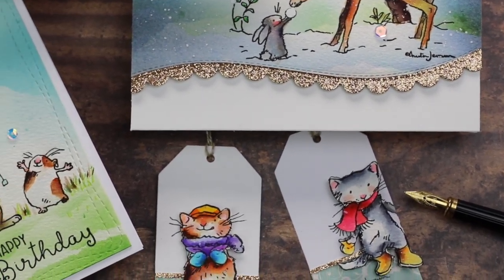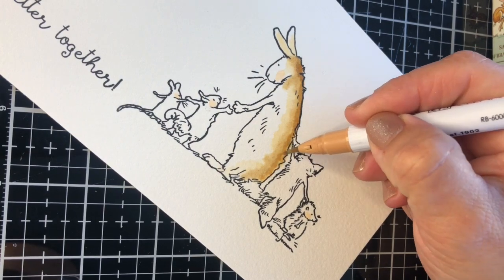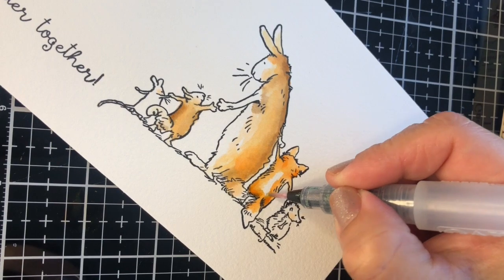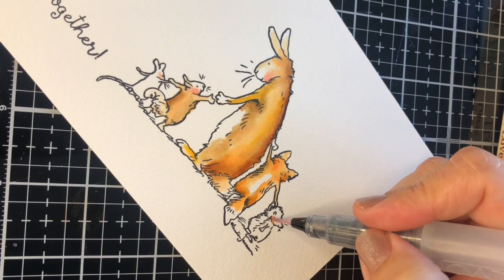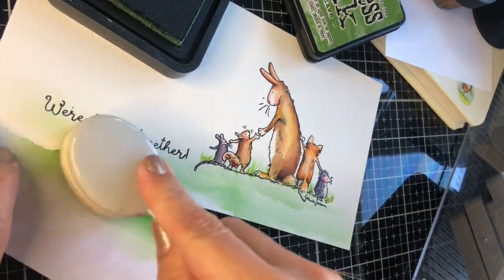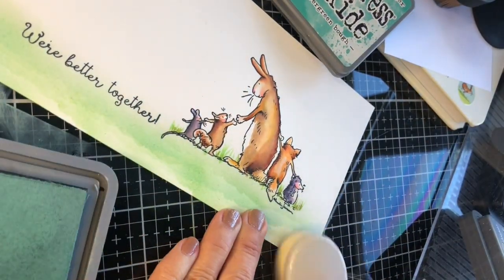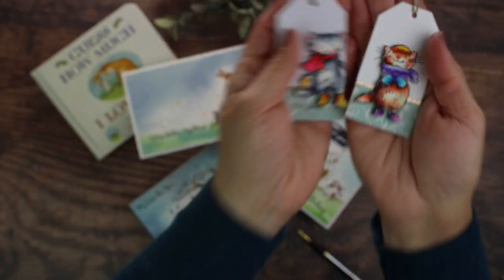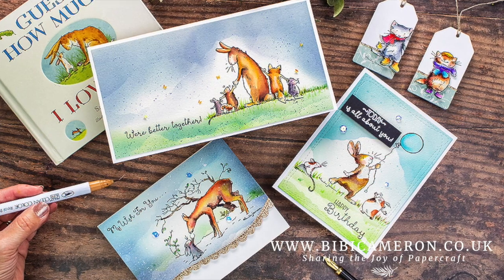EASY WATER BASED MARKERS TUTORIAL **ZIGS** + ANITA JERAM STAMPS by Colorado Craft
➡️ STAMP SET USED IN THIS VIDEO

• AJ386-D Anita Jeram~Snow Happy  Dies

• Colorado Craft Company Anita Jeram WALL WORDS Dies AJ384D

➡️  PAPER
• Arches COLD PRESSED WATERCOLOR PAD 140lb 012852

➡️  INKS AND MEDIUMS

• Tim Holtz Distress Ink Pad May 2020 New SPECKLED EGG Ranger tim72522

• Tim Holtz Distress Oxide Ink Pad May 2020 New SPECKLED EGG Ranger tdo72546

• Tim Holtz Distress Oxide Ink Pad STORMY SKY Ranger tdo56256

• Tim Holtz Distress Ink Pad BROKEN CHINA Ranger TIM21414

• Tim Holtz Distress Ink Pad EVERGREEN BOUGH Ranger TIM32854

• Tim Holtz Distress Ink Pad CHIPPED SAPPHIRE Ranger TIM27119

• Tim Holtz Distress Ink Pad MOWED LAWN Ranger TIM35008

➡️   AQUA -BRUSHES

➡️   BRUSHES

• Tonic SUNSET YELLOW BUTTERFLIES Nuvo Pure Sheen Confetti 1069n